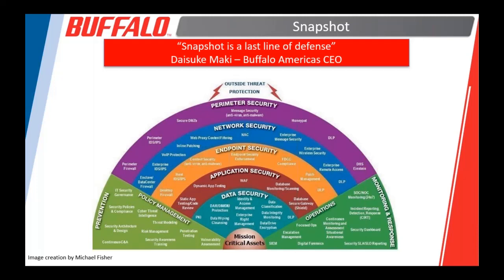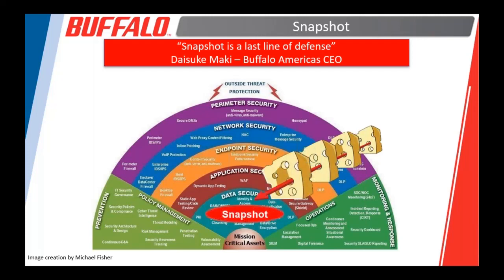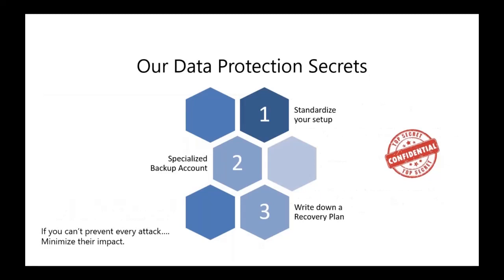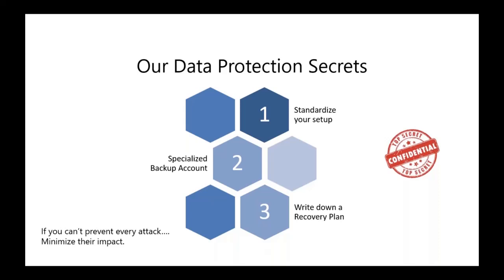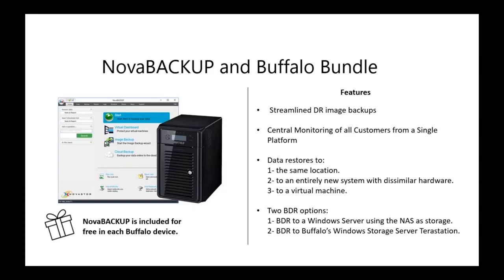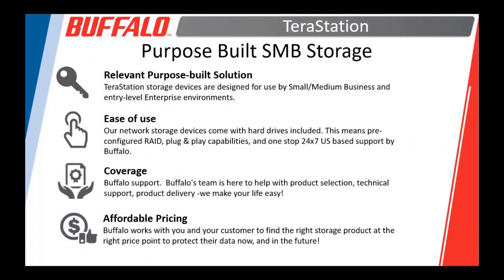Protect Your Data From Ransomware Attacks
Cyber Threats are increasing & data protection is becoming critical! Learn how to protect you & your customers' data in our brief webinar.